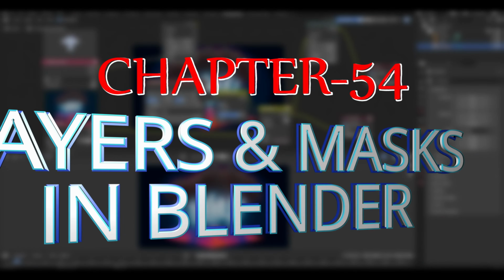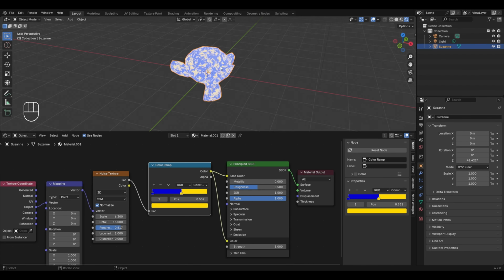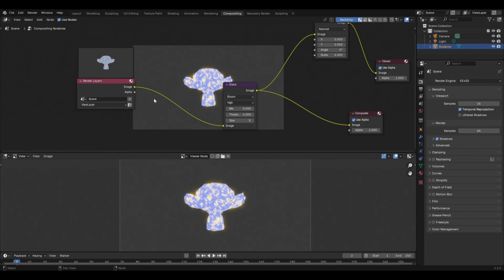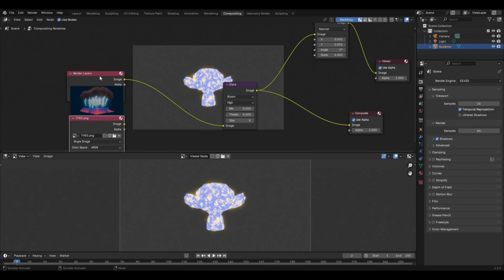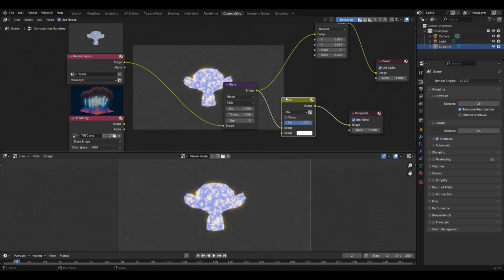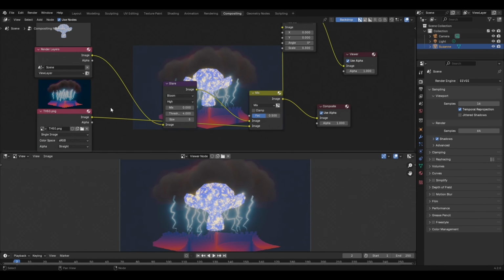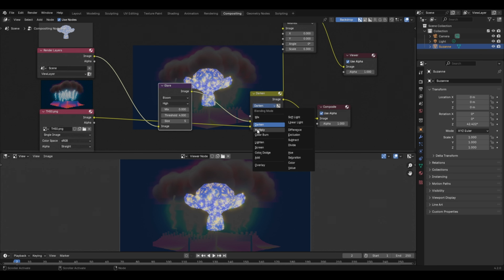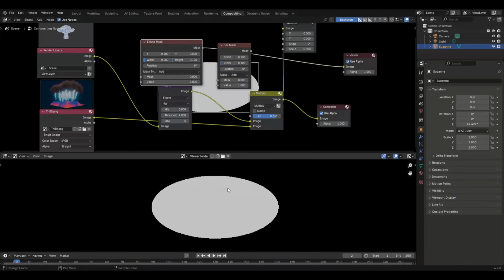BLENDER MASTERCOURSE: Chapter-54: Layers & Masks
Building upon your understanding of basic compositing techniques, this chapter delves into the essential concepts of layers and masks.

animation course
3d animation course
blender masterclass
blender tutorials
blender introduction
3d physics
3d modelling
blender
3d animation
3d simulation
blender tutorial
blender for beginners
blender masterclass
blender mastercourse
blender tutorial
blender animation
how to make animation in blender
simulation nodes
simulation zone
animation basics
3d animation
3d animation blender
advanced animation blender
animation
Geometry nodes blender
geometry nodes